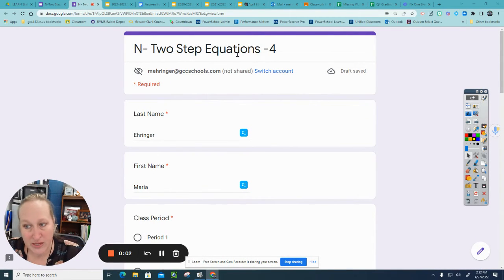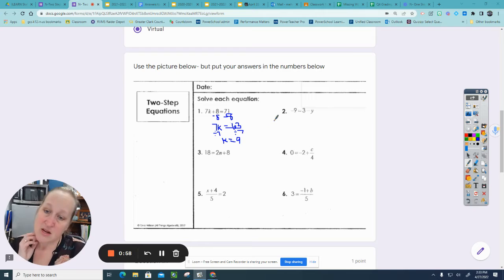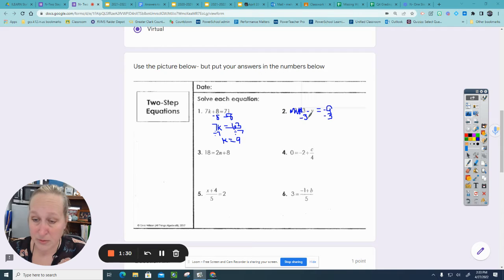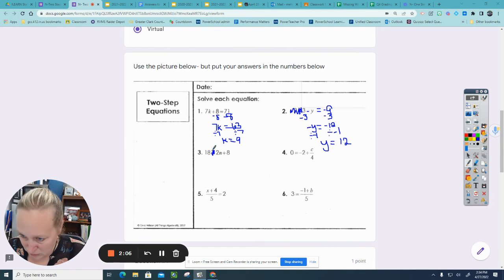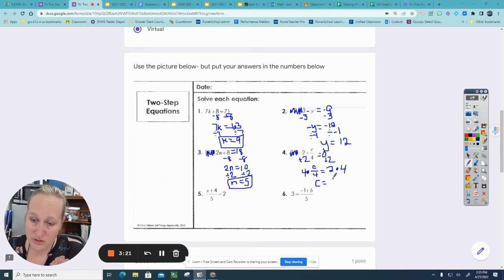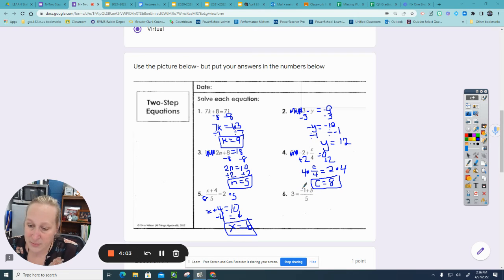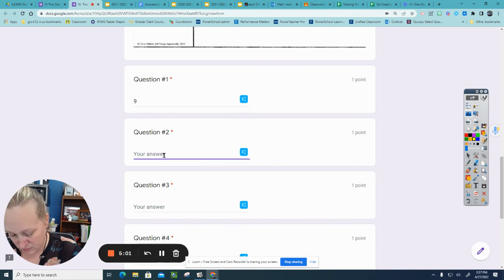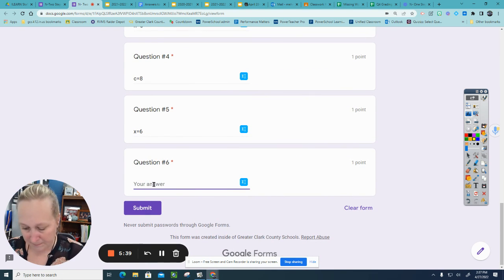N Two Step Equations 4